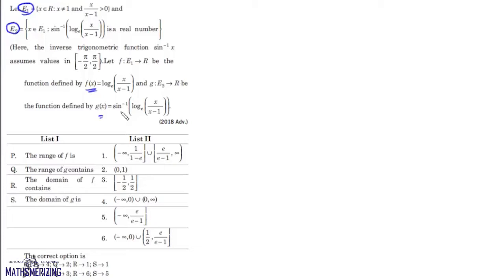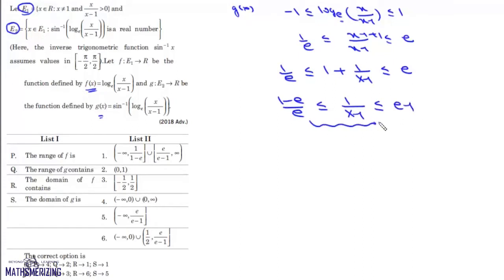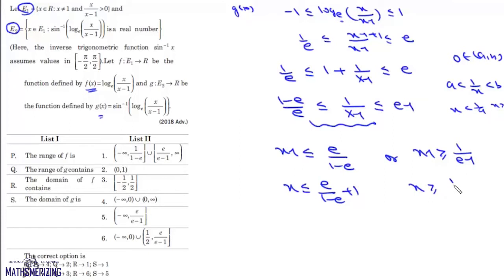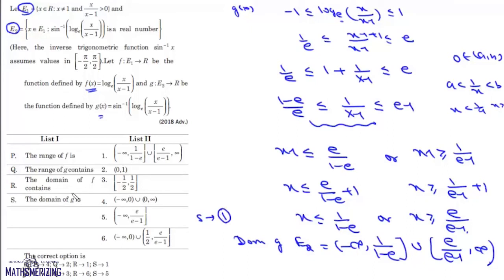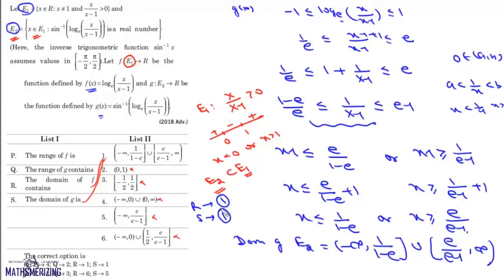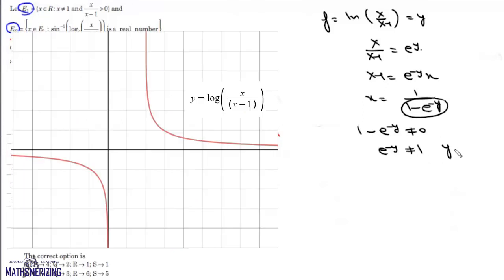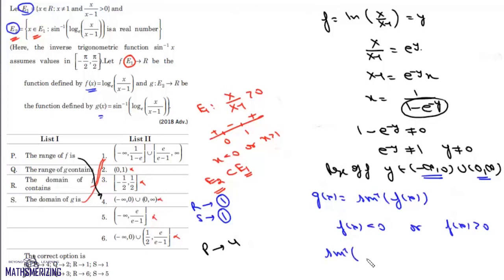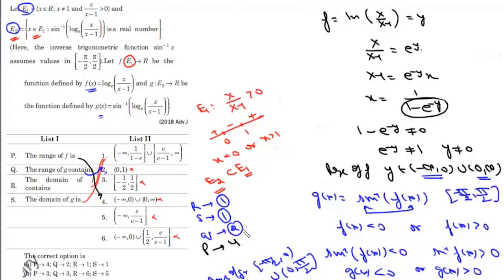ITF Domain and Range SE3: Matching based question (details in description)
ITF Domain and Range SE3: Matching based question

Domain and range of
f(x)=ln(x/x-1)
g(x)sin^-1(ln(x/x-1)) 🎯 Start your JEE Advanced Maths journey: